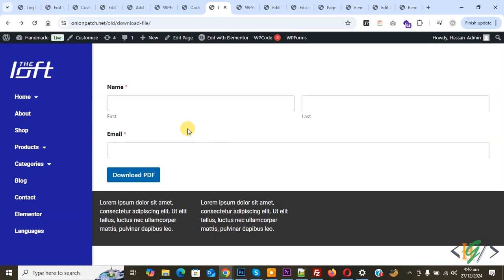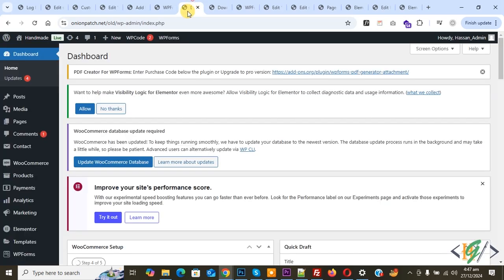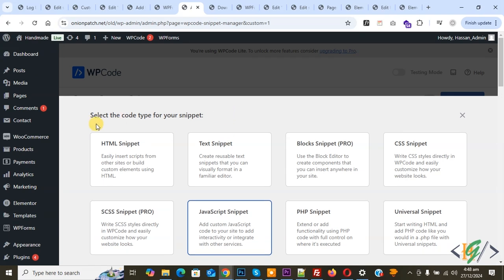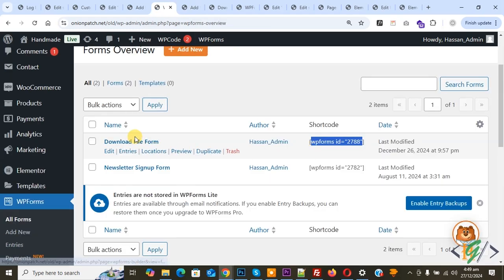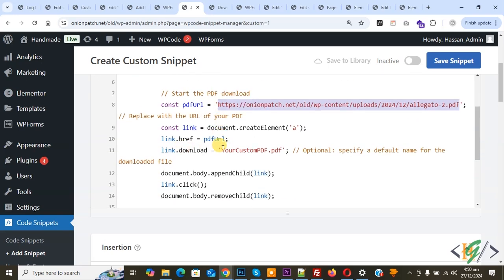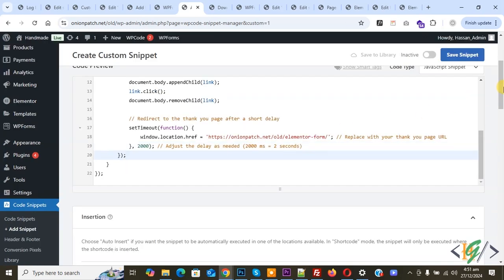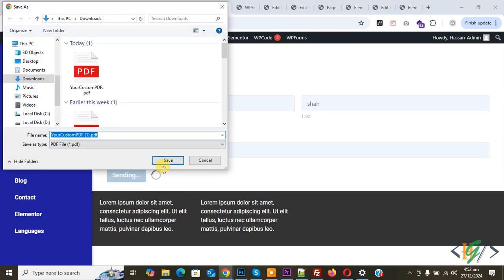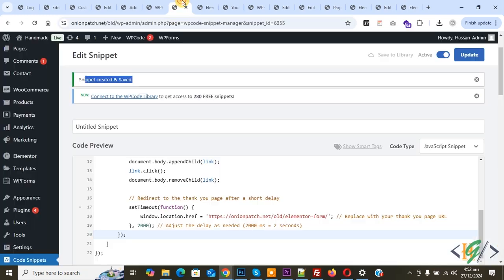How to Auto Download PDF File & Redirect to Custom Page After Form Submission in WPForms WordPress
In this wordpress tutorial for beginners you will learn how to automatically download pdf files and redirect form to thank you page or any custom link after form submit using plugin " WPForms – Easy Form Builder for WordPress – Contact Forms, Payment Forms, Surveys, & More " in wordpress website. So using javascript code when user fill the form and submit then pdf download start auto and after few seconds delay then page redirect to custom link in website.

** Use Below Java Code for Pdf download and redirection.

document.addEventListener('DOMContentLoaded', function() {
const form = document.querySelector('wpforms-form-2788'); // Replace YOUR_FORM_ID with your actual form ID
    if (form) {
        form.addEventListener('submit', function(event) {
            event.preventDefault(); // Prevent the default form submission
            // Start the PDF download
const pdfUrl = ' // Replace with the URL of your PDF
            const link = document.createElement('a');
            link.href = pdfUrl;
            link.download = 'YourCustomPDF.pdf'; // Optional: specify a default name for the downloaded file
            document.body.appendChild(link);
            link.click();
            document.body.removeChild(link);
            // Redirect to the thank you page after a short delay
            setTimeout(function() {
window.location.href = ' // Replace with your thank you page URL
            }, 2000); // Adjust the delay as needed (2000 ms = 2 seconds)

** In Custom code you can add form id with pdf file link , page url and pdf name.